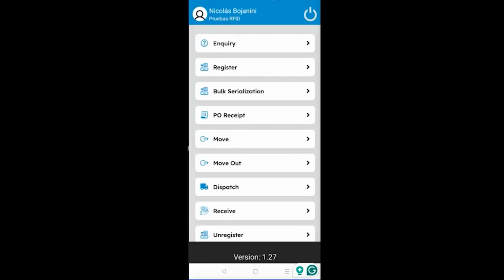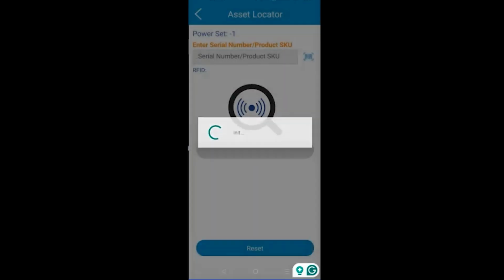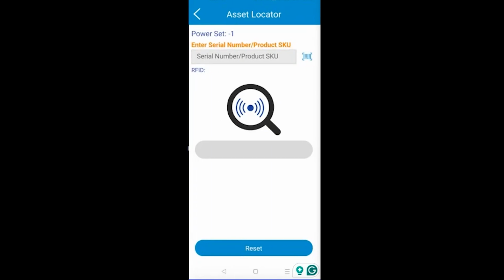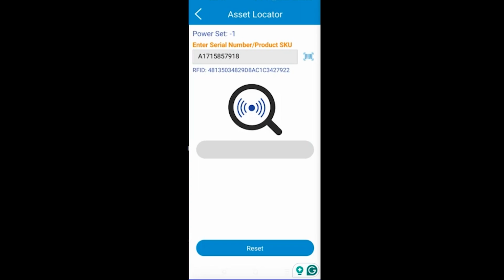RFIDTracks Asset Locator